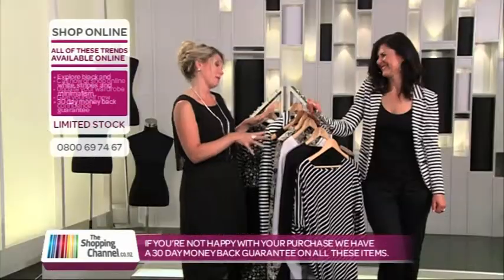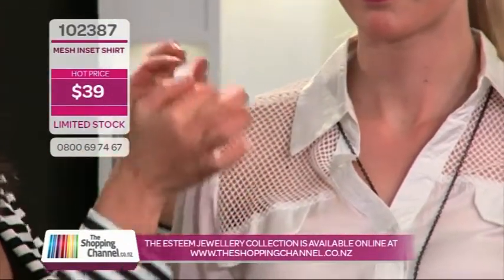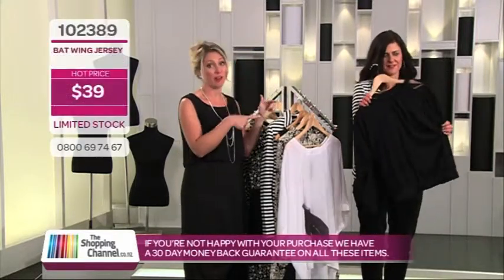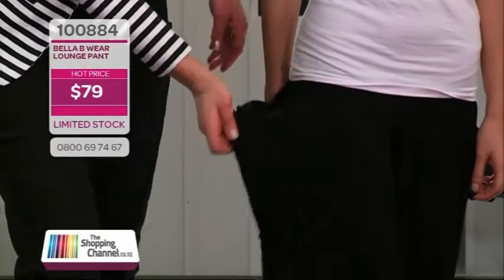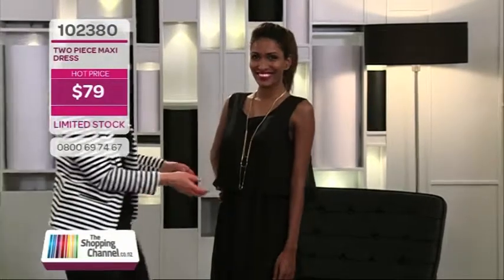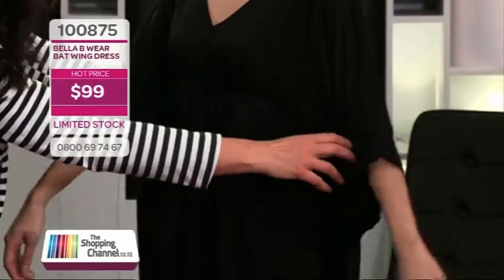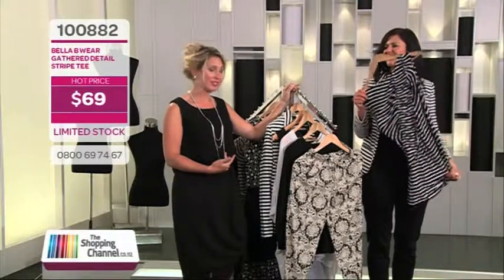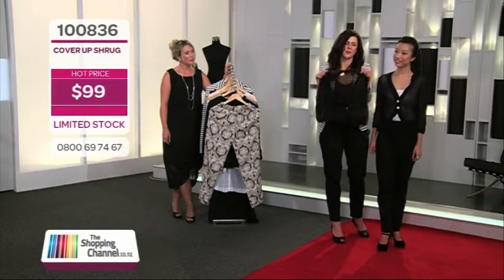Fashion Fix Monochrome at The Shopping Channel